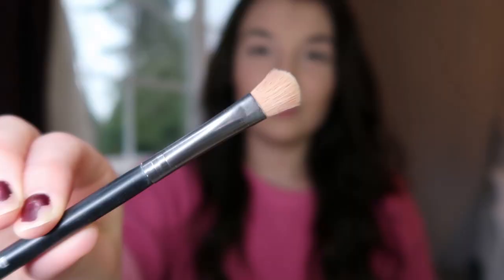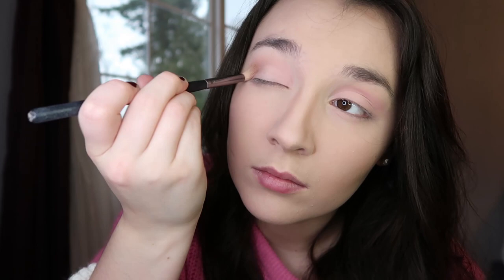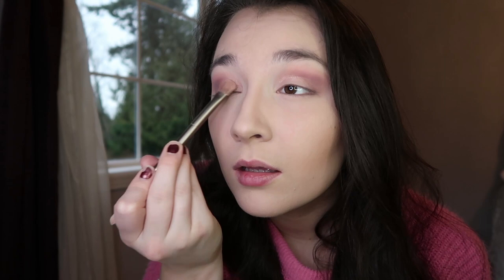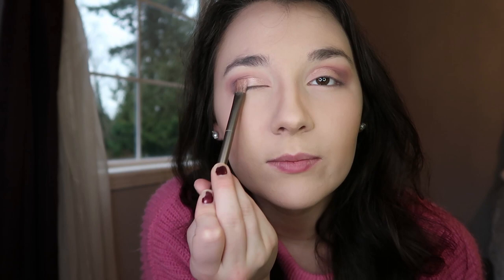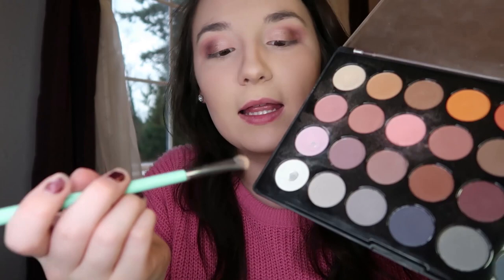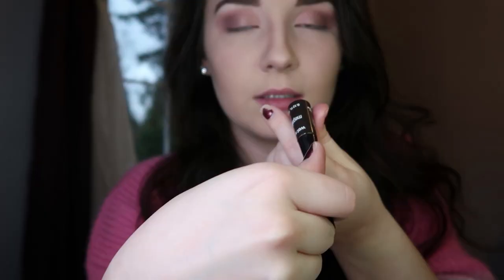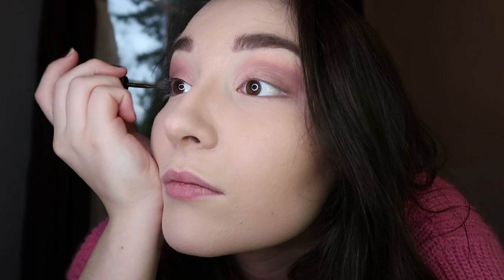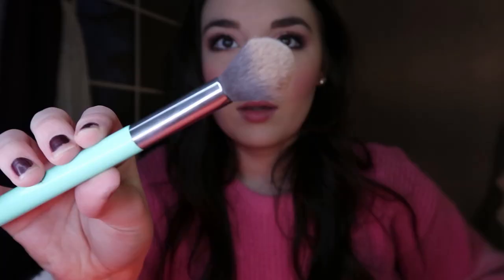VALENTINE'S DAY Makeup Look ♡ Kristina Hailey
Oohh! Valentine's Day is almost here-- which means my birthday is almost here, too hehe! ;) This makeup look has a lot of pretty pinks from the Naked 3 palette along with some other matte shades.

Makeup Products:

Mac Prep & Prime Fix+

Coty Airspun Loose Powder (Translucent)

Tarte Make Believe in Yourself Highlight

BH Cosmetics Palette

Urban Decay Naked 3 Palette

NYX Brow Mascara (Chocolate)

Wet'n'Wild Megaliner (Dark Brown)

CoverGirl LashBlast Fushion Mascara (Very Black)

Diva Stuff Lip Scrub

Baby Lips Tined Lip Balm (Yummy Plummy)

Hi! I'm Kristina. I'm just a 20 year old girl who's always looking for ways to justify huge makeup hauls, random DIYs, and silly challenges. Thanks, YouTube.